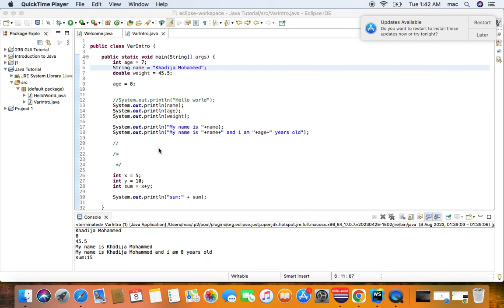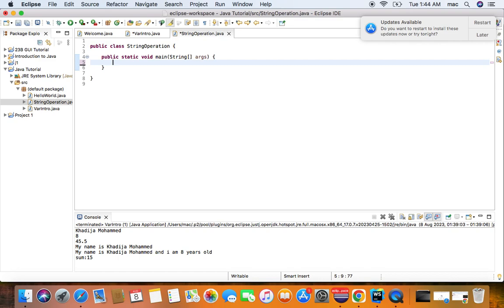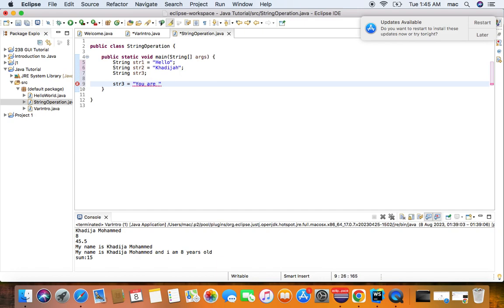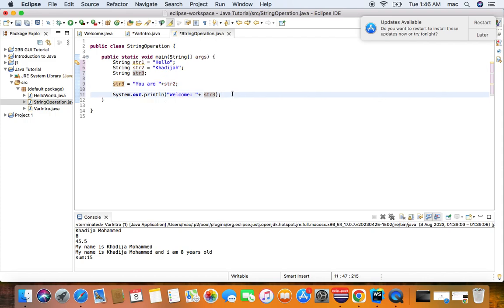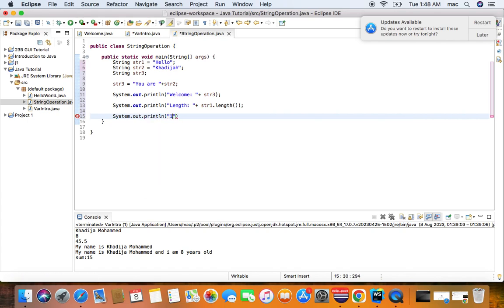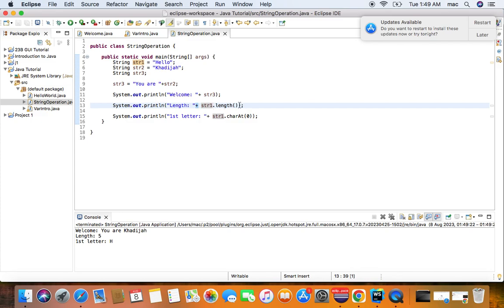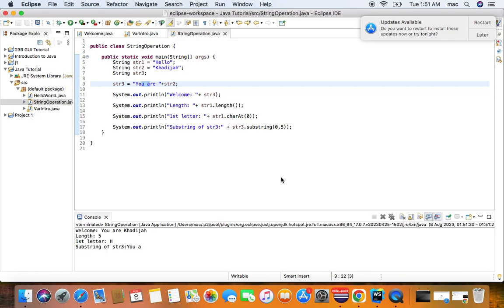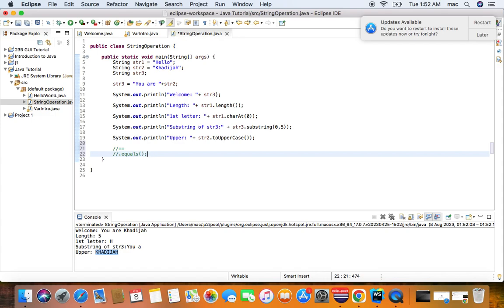Java Programming Ep 3 - String Operations